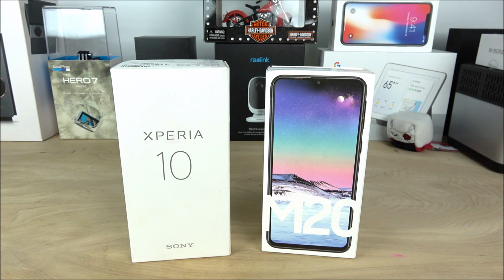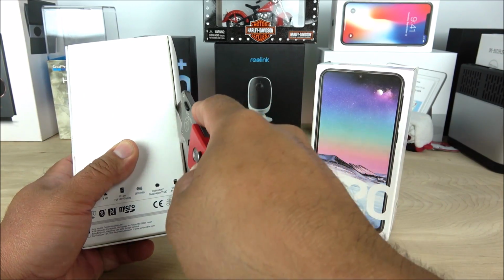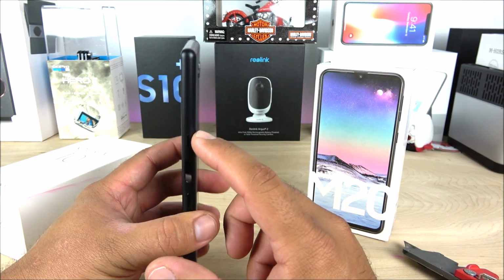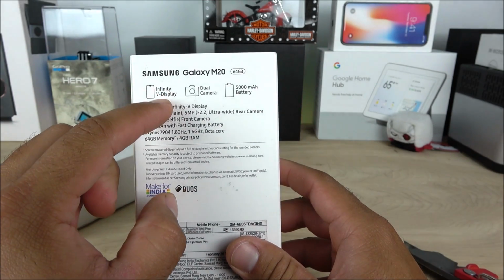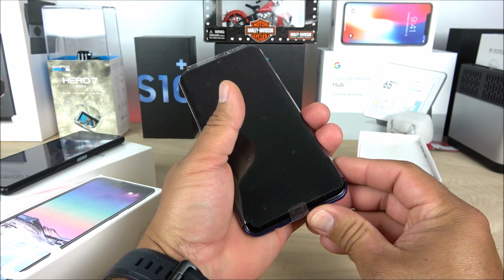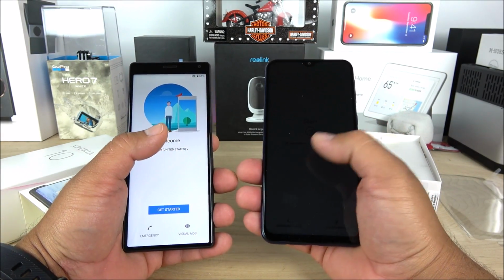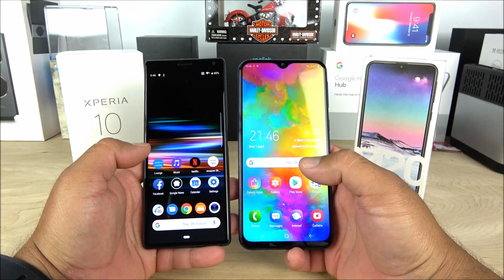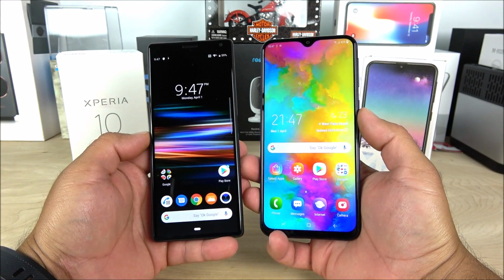Sony Xperia 10 vs. Samsung Galaxy M20 - Unboxing & First Impressions!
In this video we will begin to compare the Sony Xperia 10 and the Samsung Galaxy M20 straight from the box. Below I will leave the links and specs for reference.

Link & Specs of the Samsung Galaxy M20

13MP+5MP ultra-wide dual camera | 8MP f2.0 front camera 16cm (6.3") Full HD+ Infinity V Display with 2340x1080 crystal clear resolution (409 PPI)
5000 mAh battery with 3x fast charge | 15W Type-C fast charger in the box 4GB RAM and 64GB internal memory expandable up to 512GB in a dedicated slot
Widevine L1 certification for HD streaming | Dolby ATMOS 360 surround sound 1.8GHz Exynos 7904 octa-core processor | Android Oreo v8.1 OS | Fast face unlock and fingerprint sensor | Dual SIM (nano+nano) with dual standby and dual VoLTE
Connectivity : The data is not available for M20, but since it is the superior version of the M series, it would admit at least the M10 frequency. The seal of the mobile phone would break when unlocking the mobile SIM services.

Link & specs of the Sony Xperia 10

6" 21: 9 Wide display Full HD+, designed to fit in your hand comfortably. With Corning Gorilla Glass 5.
13MP and 5MP dual camera system, With 21: 9 Movie recording and Bokeh effect.
Take every track closer to the original recording with High-Res Audio and DSEE HX.
With a high 2870mAh capacity, and Qualcomm Snapdragon processor, the Xperia 10 gives you power you can rely on.
Single SIM - Unlocked and compatible with carriers such as Verizon, AT&T, T-Mobile, Straight Talk, Metro PCS, Cricket wireless, simple mobile, and others